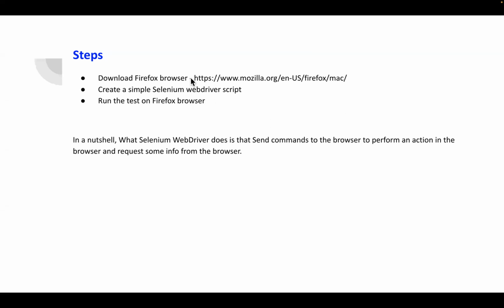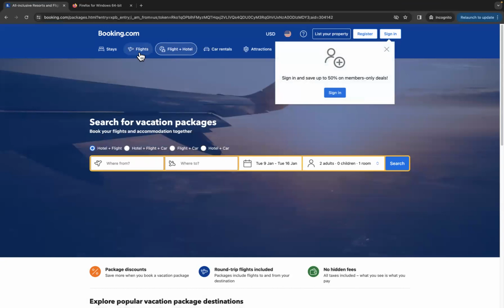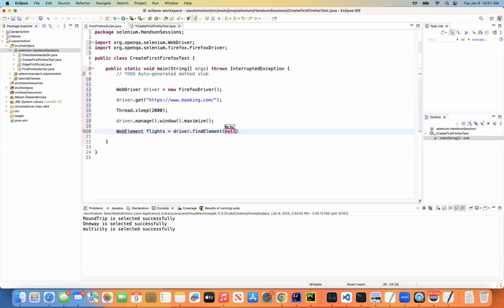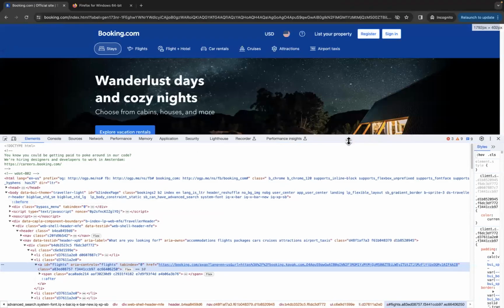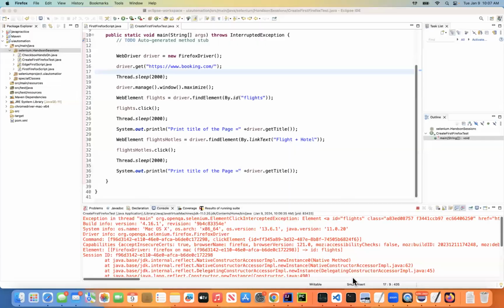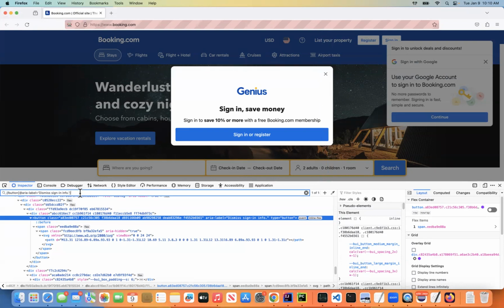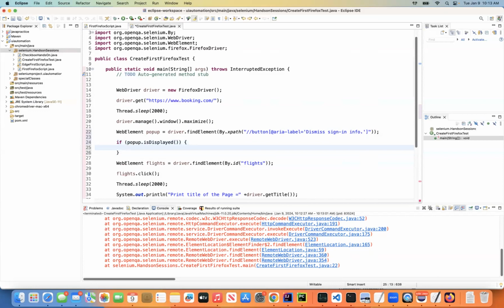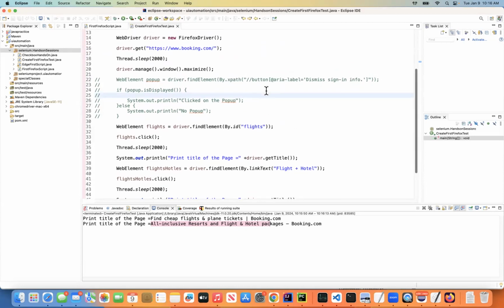Selenium WebDriver | JAVA|Create and Run Your First Test on Firefox |Tutorial#3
In this Session, you will learn how to create and run your first script using Firefox.